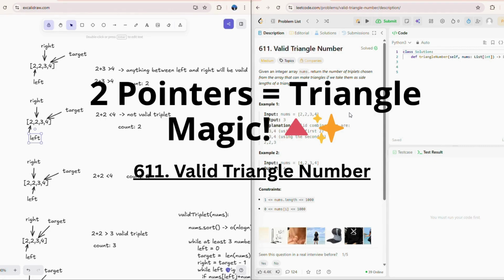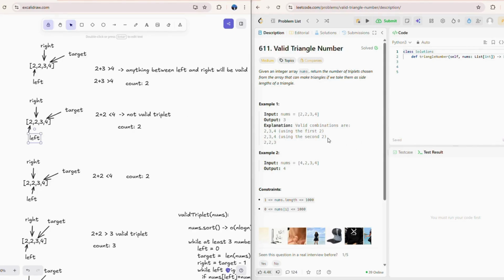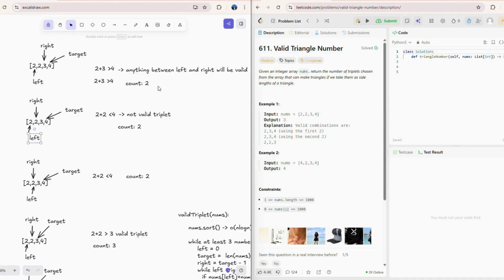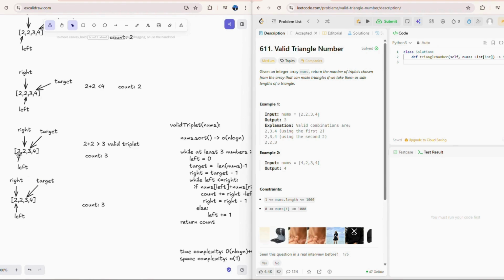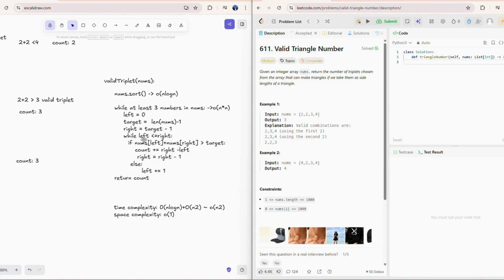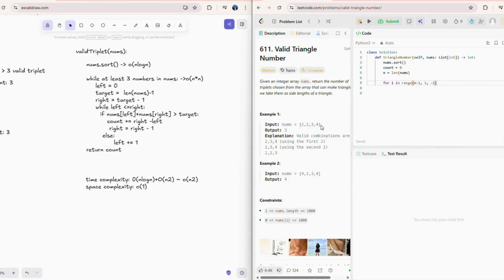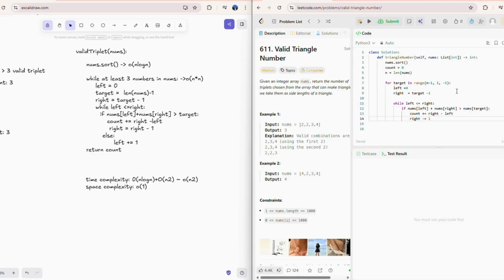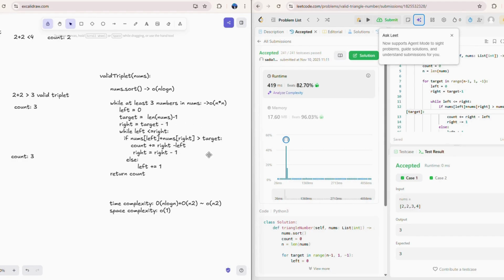Valid Triangle Number — EASY Logic!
Struggling with the Valid Triangle Number problem? In this video, we break down LeetCode #611 step-by-step and show you how to efficiently count valid triangles using sorting + two pointers - NO brute force needed!

You’ll learn:
✅ How to apply the two-pointer approach
✅ Time complexity breakdown
✅ Real interview-style explanation

Perfect for:
👨‍💻 Coding interview prep
📚 LeetCode practice
⚡ Sharpening two-pointer & array techniques